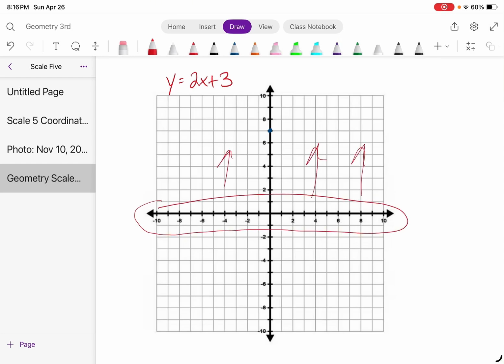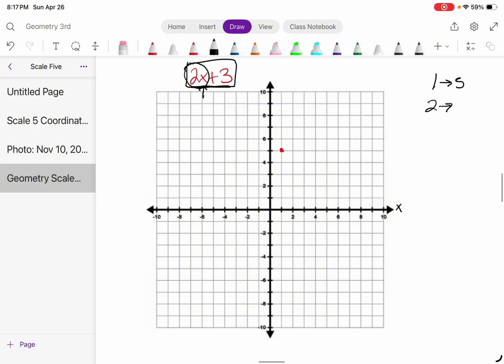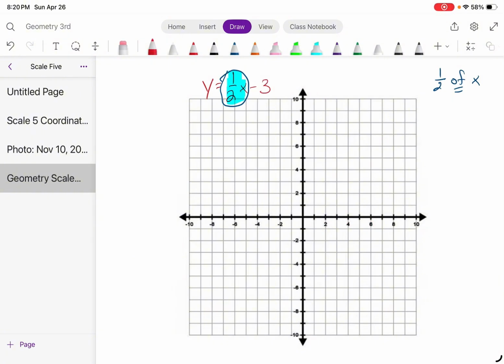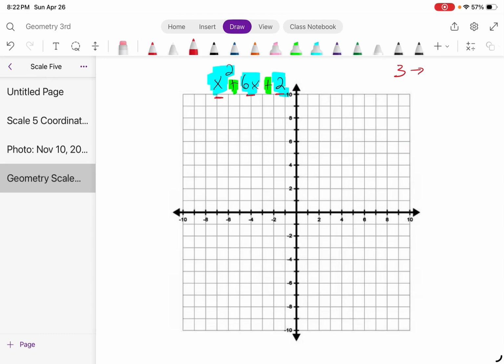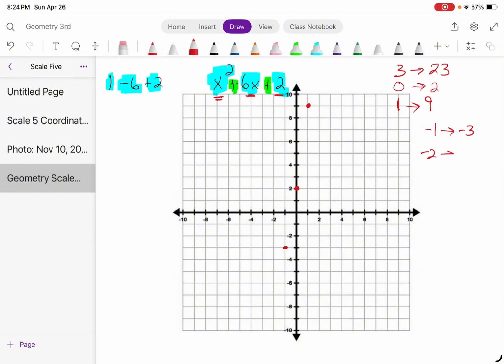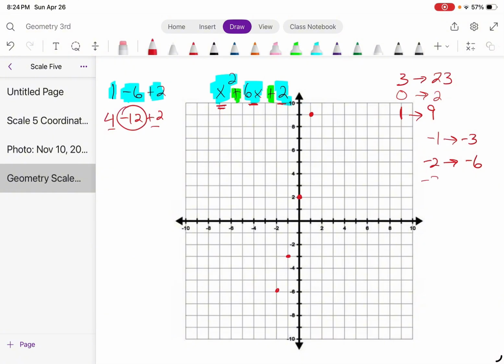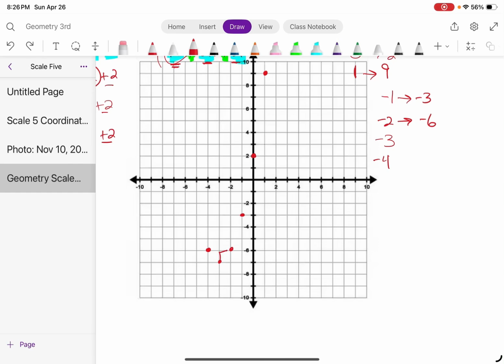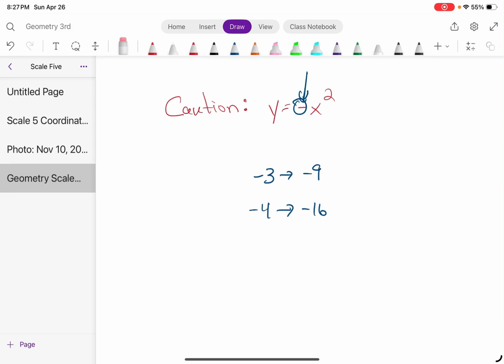Graphing equations by finding points on the graph